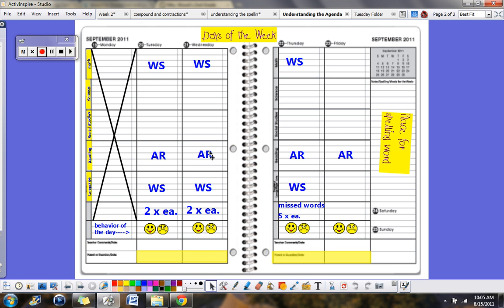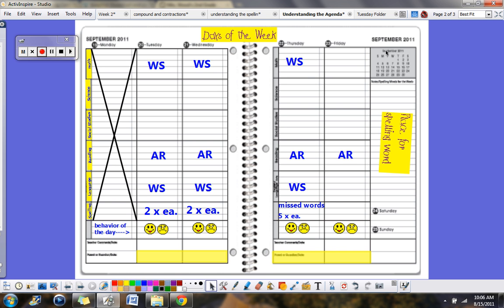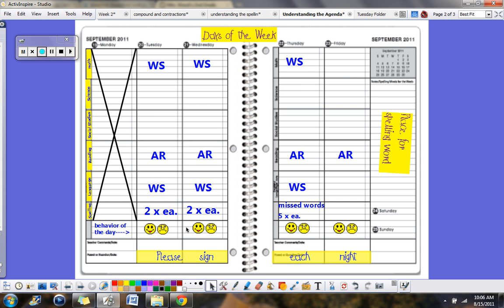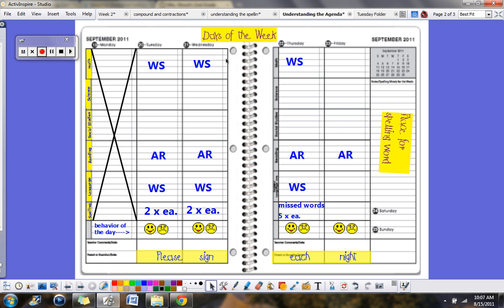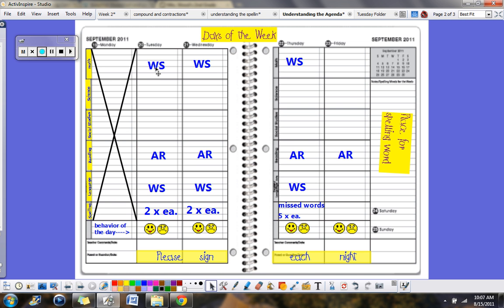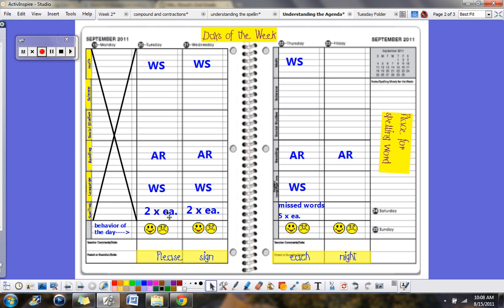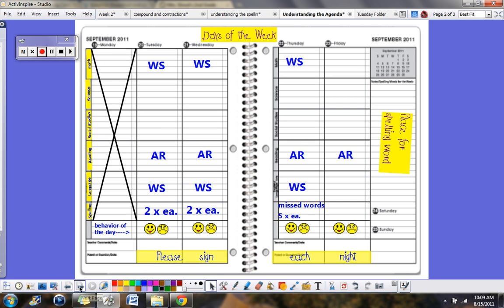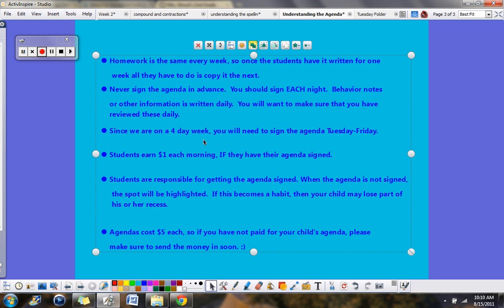Understanding the Agenda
This video will go over the agenda--what your child should have written in it, where you should sign, and what things I will have to write.